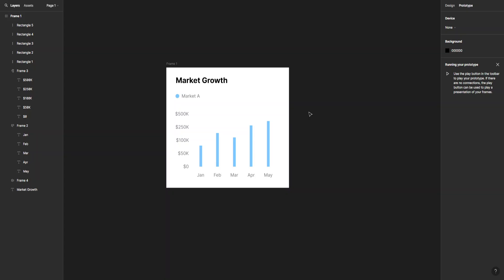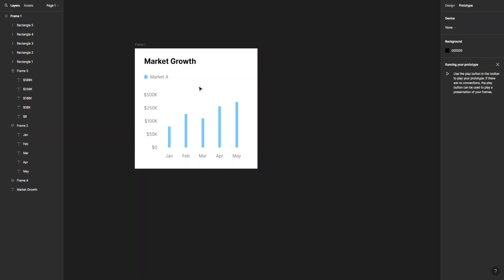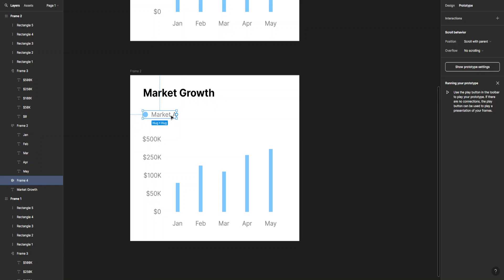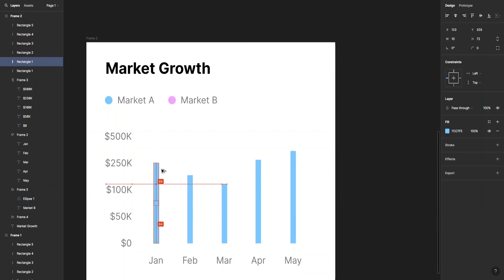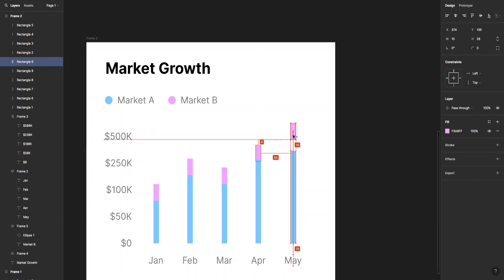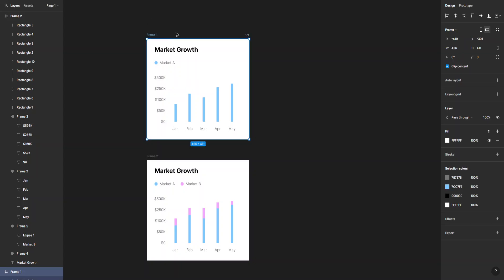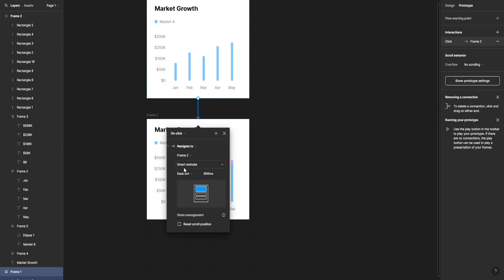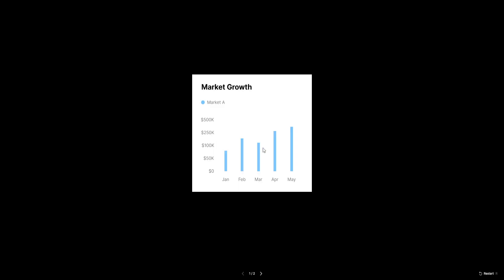How To Make Bar Graph In Figma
In this video I show you how to make bar graph in Figma. If you want to learn how to create bar graphs in Figma then this is the tutorial for you.